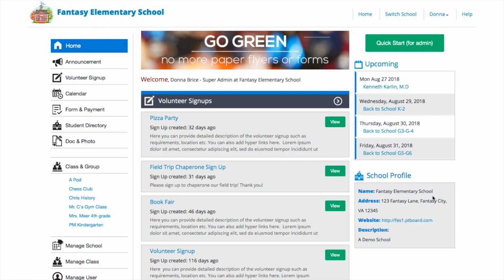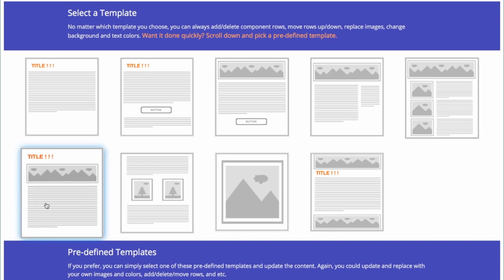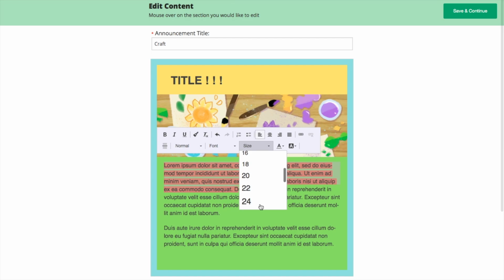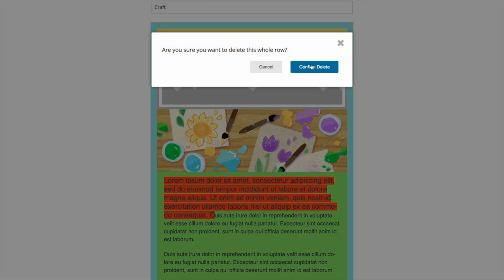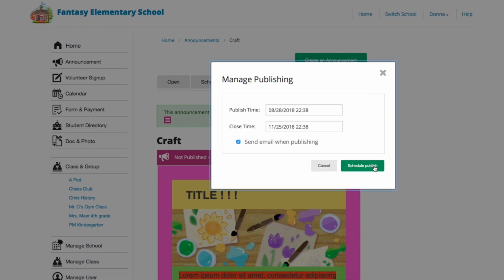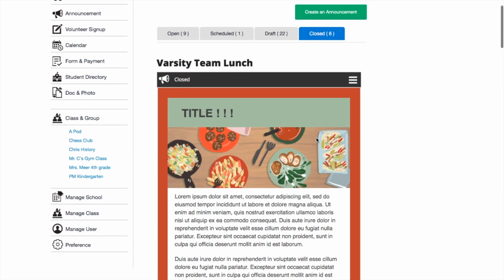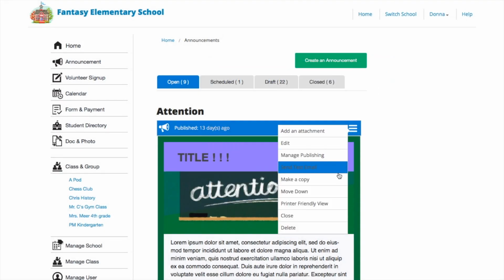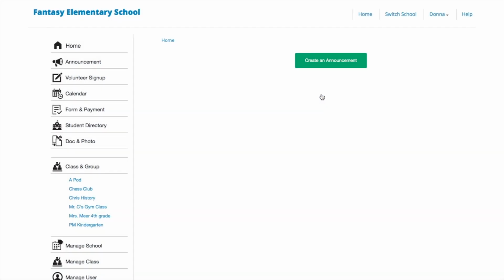Announcement Tutorial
This video walks through the process of creating an announcement.